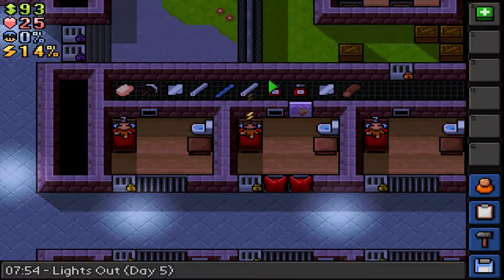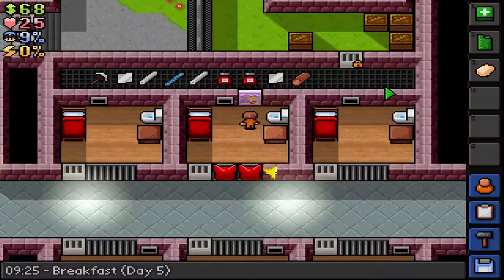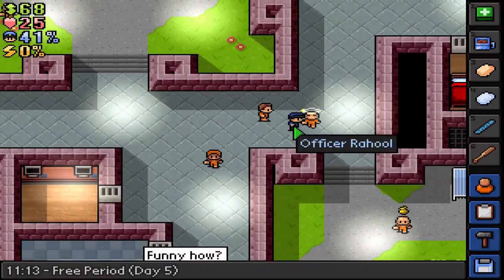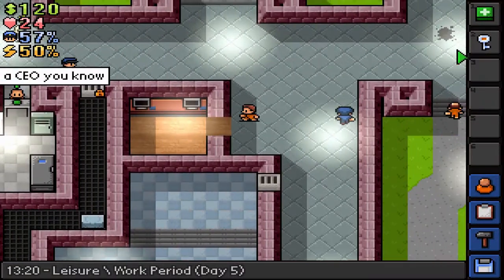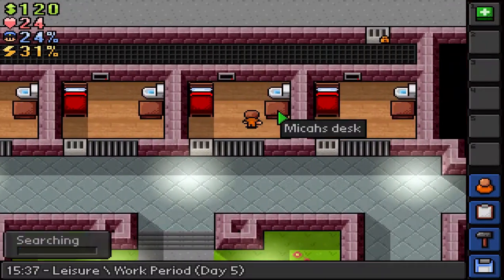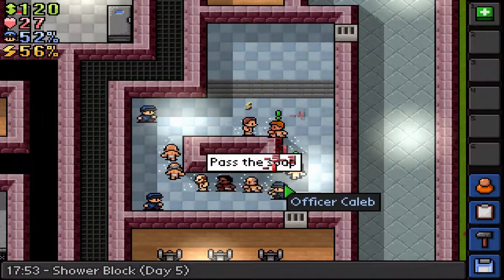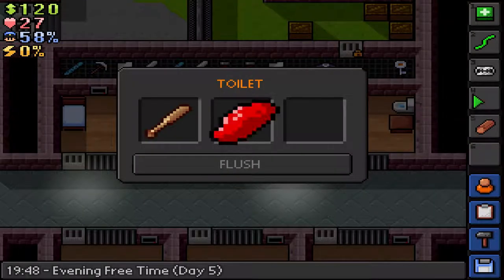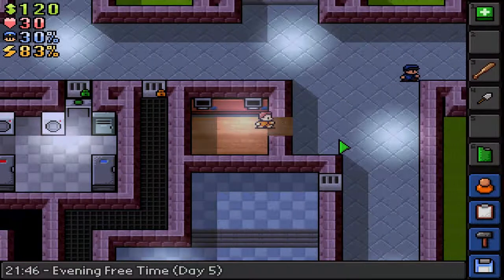The Escapists Let's Play | E05 | Utility Key!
In this episode of my The Escapists Let's Play series, we are making the utility key so we can get out on the other side of our maintenance hall.